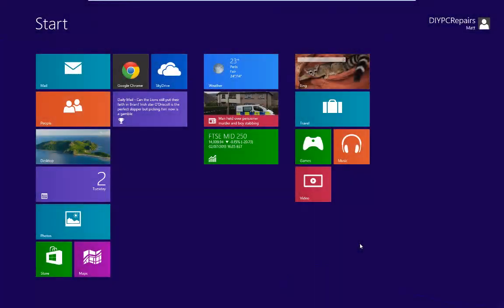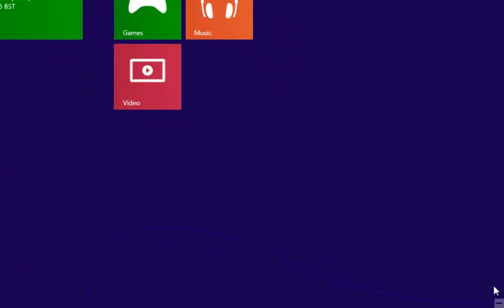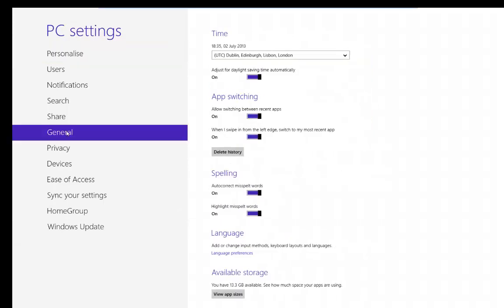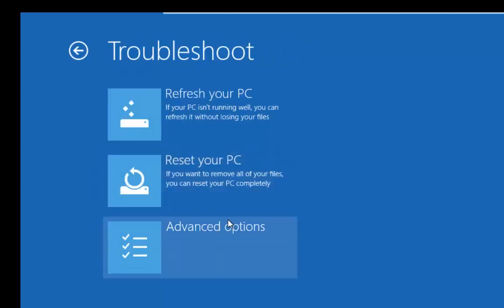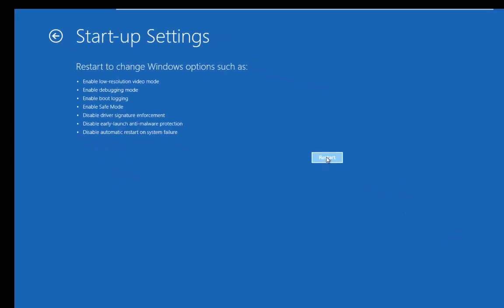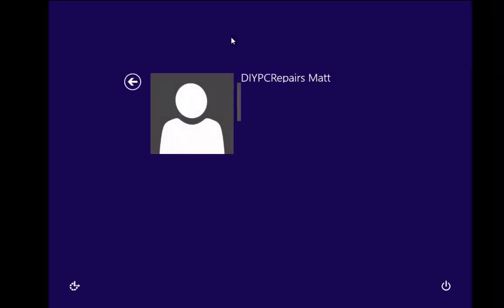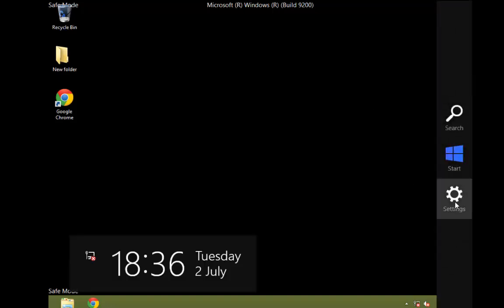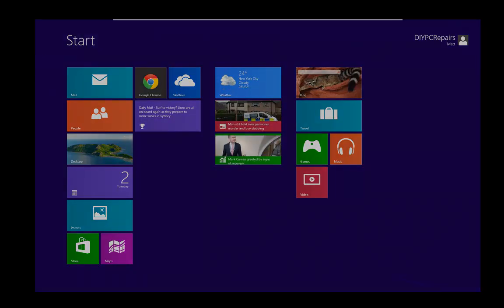How to Start Windows 8 in Safe Mode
In this video I take a look at how we start Windows 8 in safe mode.
Safe mode can be a very good diagnostic tool that will help you pin point problems on your computer such as bad drivers.